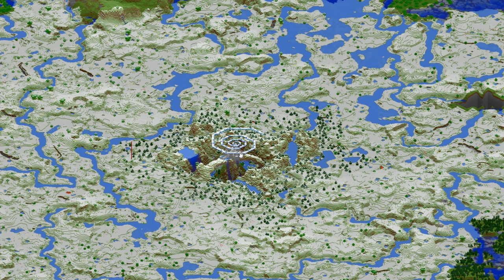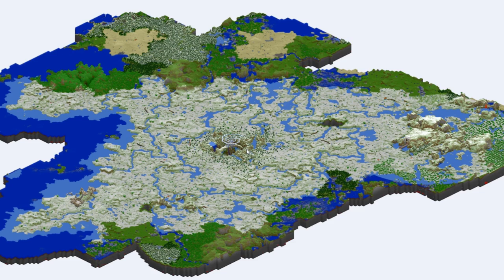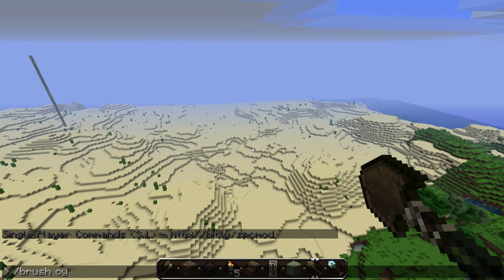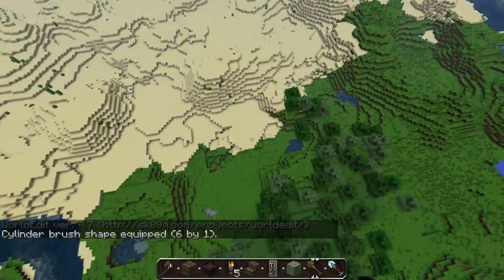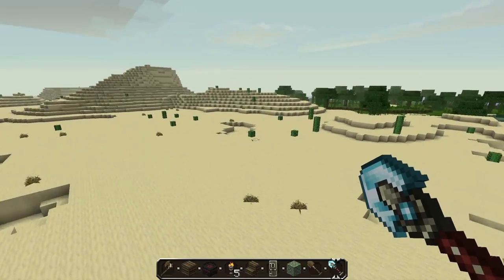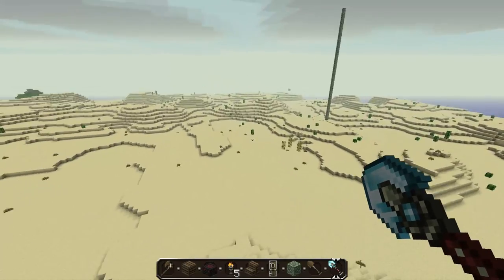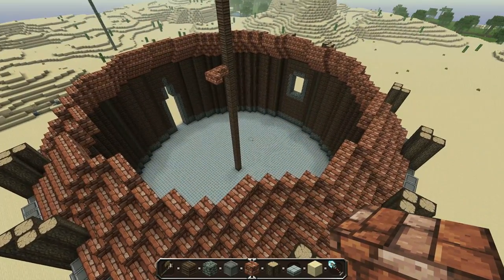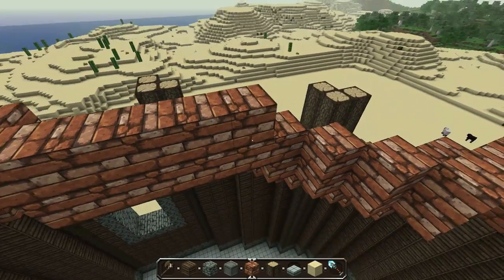Fusions Epic Map Episode 2 (The Orc City)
Next up is the orc city. This is part one of a few i would say with the size of  the city. Hope you enjoy and make sure to help support this epic map by commenting and liking =)